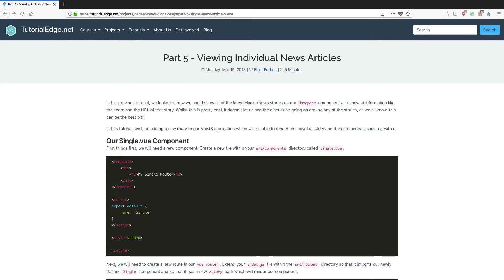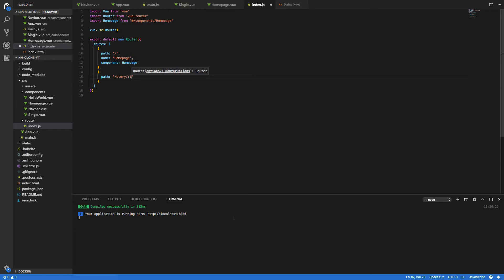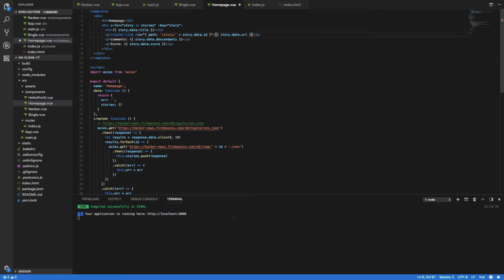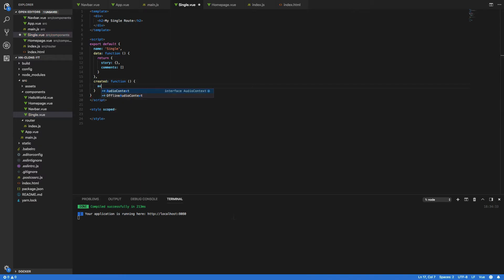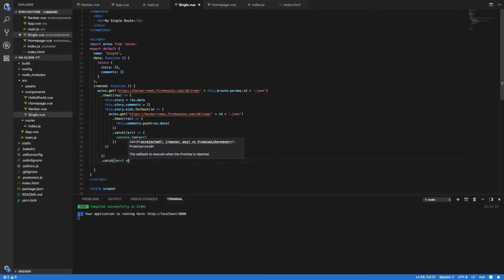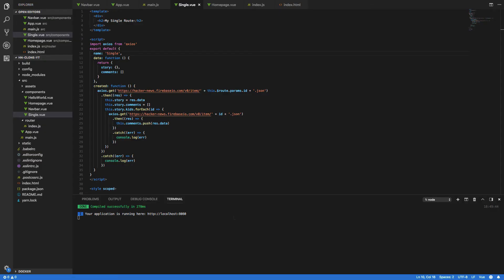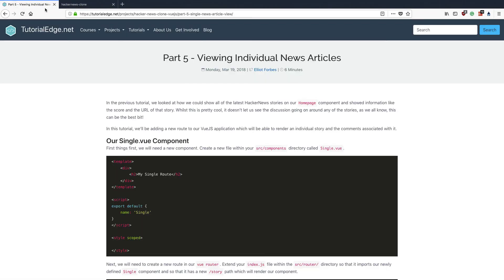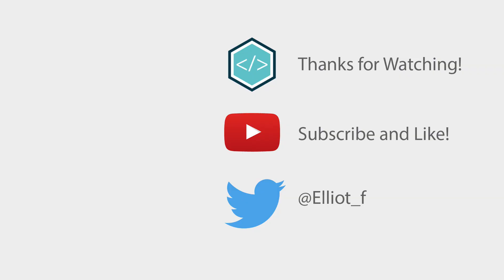Building a HackerNews Clone in Vue.JS - Viewing Individual Articles - Part 5